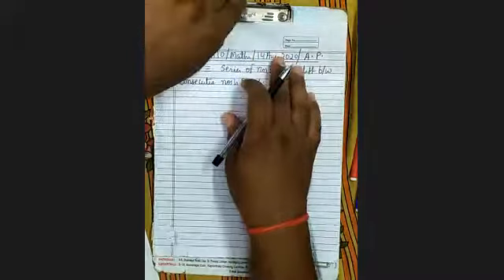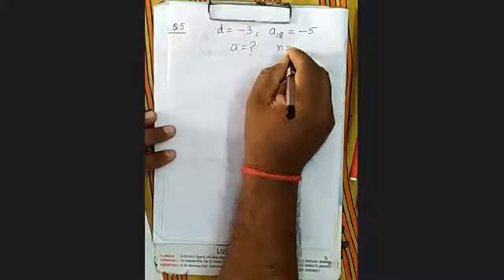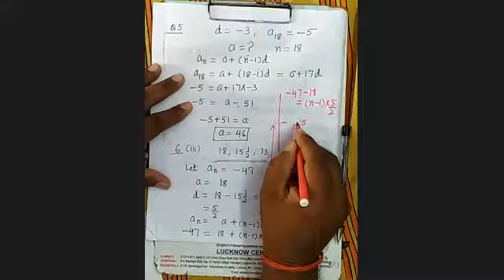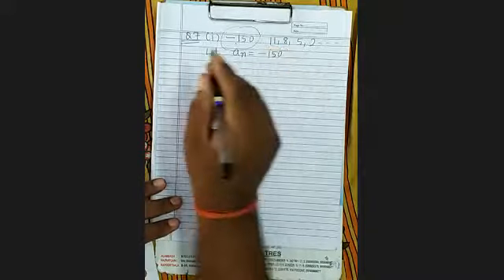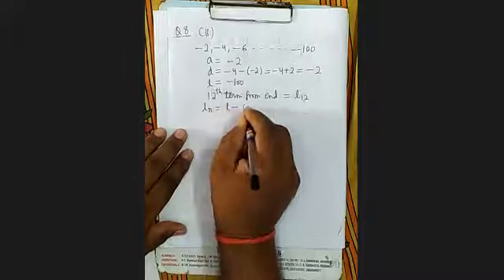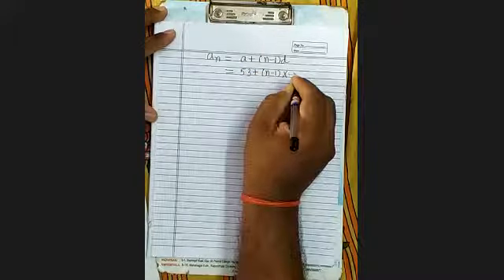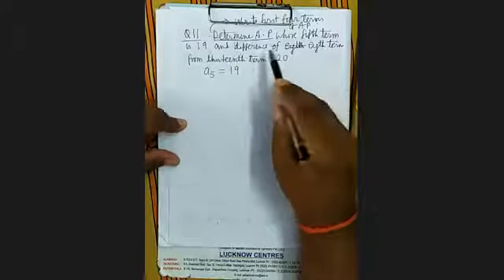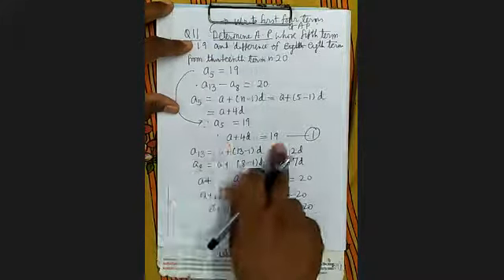Coaching//Class 10//Maths//14 august 2020//A.P.//Exercise 9.2//video 1